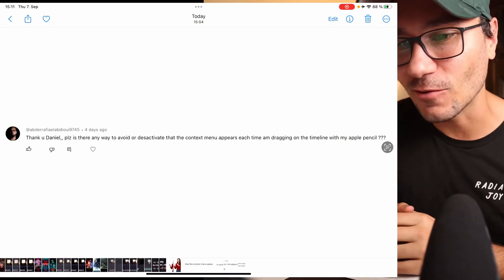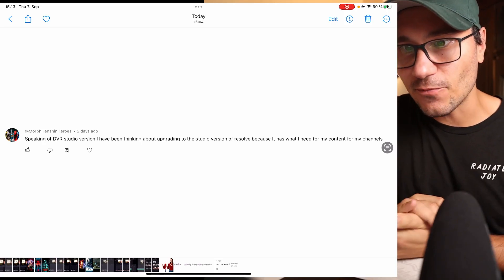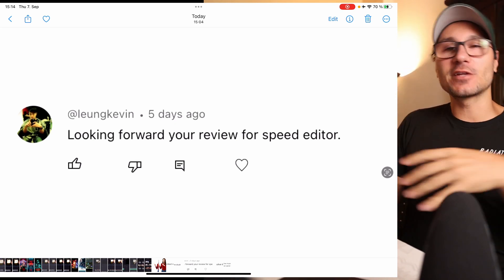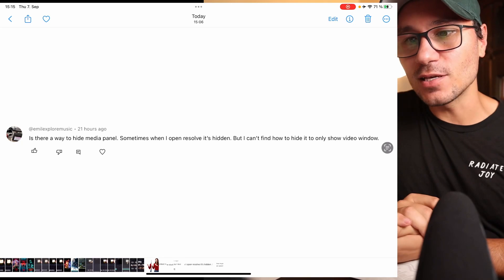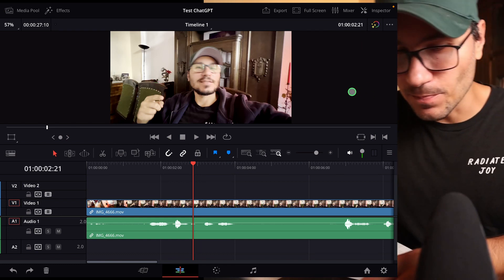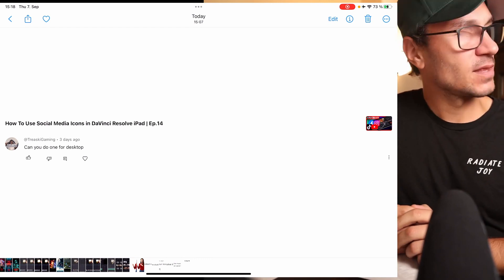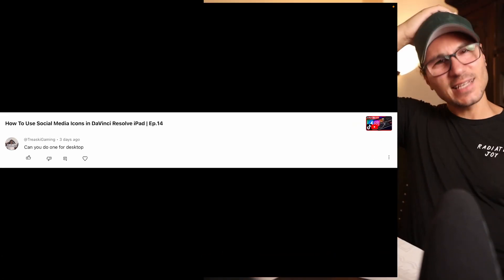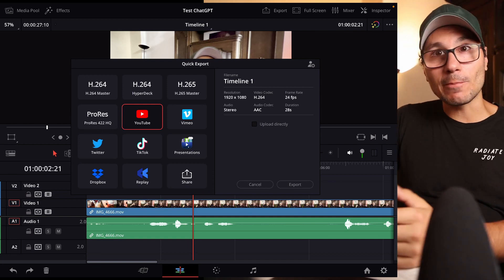How To Avoid Right Click with Pencil | Ep.17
In this week Q&A DaVinci Resolve iPad Friday, we will cover 5 question. The most importent from this week is how to avoid the right click with the pencil if you dont want to do a right click.

✅➡️ DaVinci Resolve iPad MASTERCLASS: From Beginner to Pro.